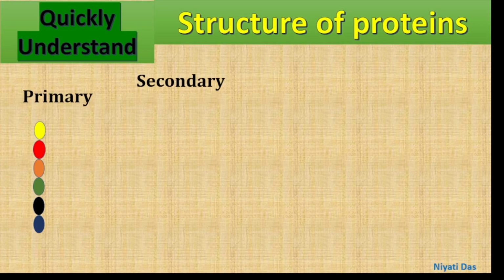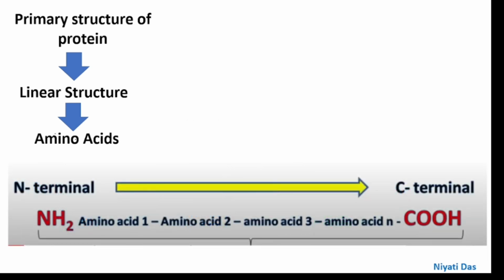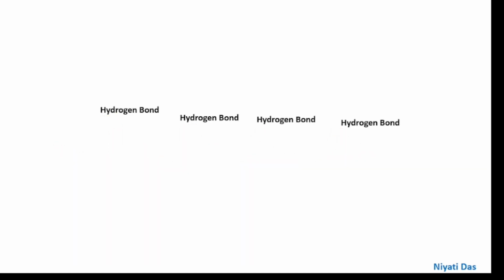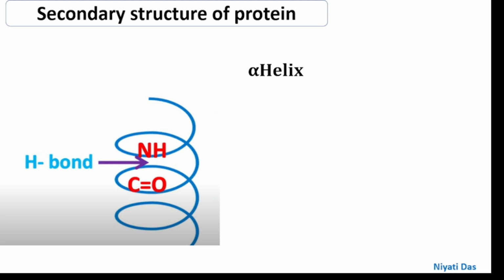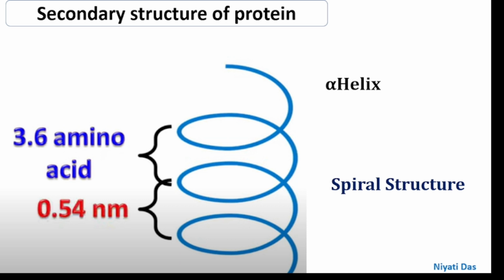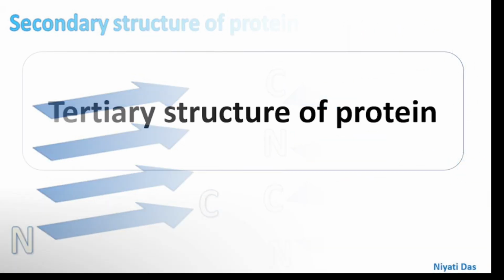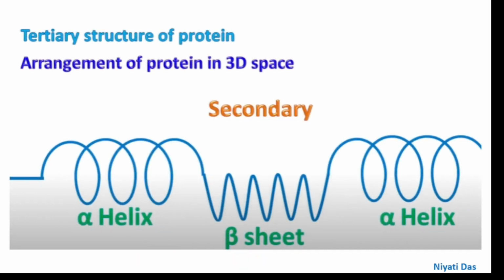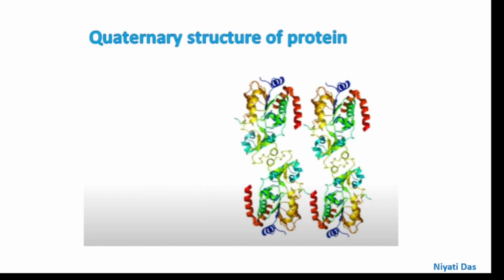Protein structure | Primary | Secondary | Tertiary | Quaternary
Primary structure is the linear sequence of amino acids written from the N termial of first to the C terminal of the last amino acid. The information of the primary structure is obtained by sequencing the gene or the protein. The primary structure further folds to form secondary structure. The most common secondary structure is the alpha helix and the beta sheet. secondary structure further forms tertiary structure. Interaction between tertiary structure forms quaternary structure.